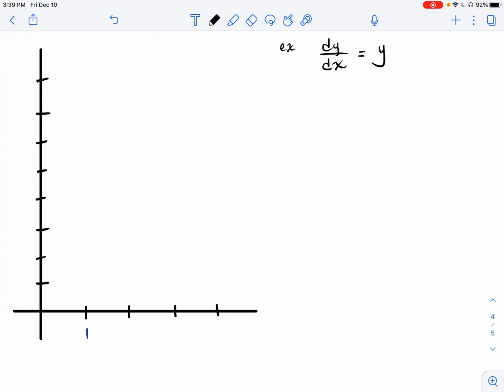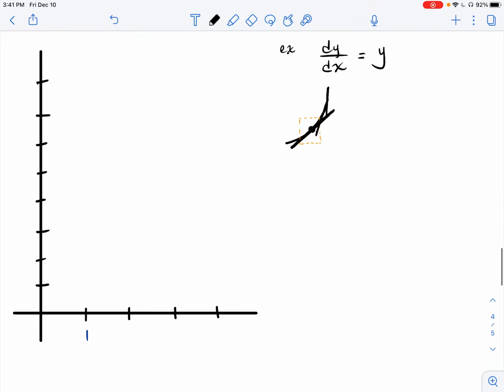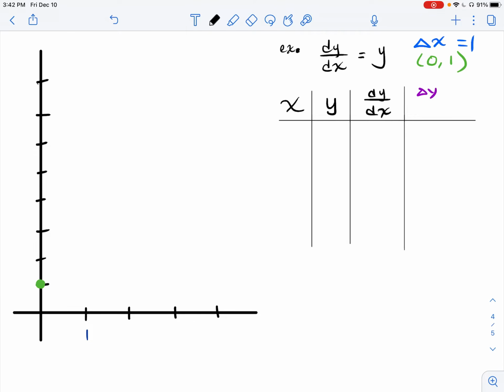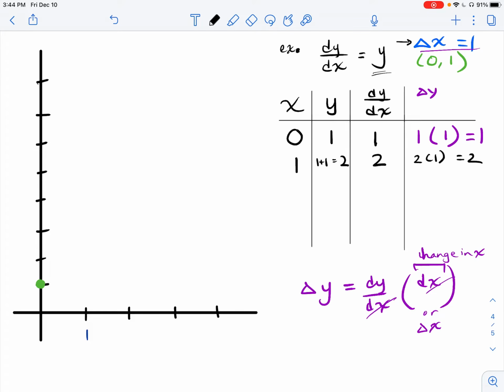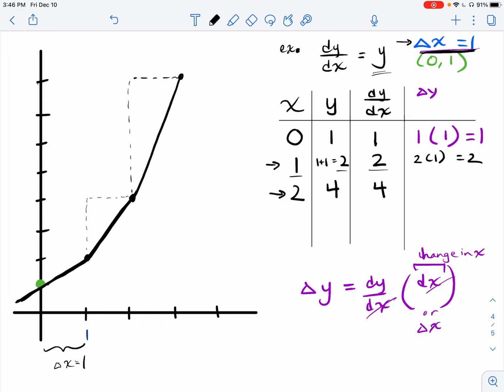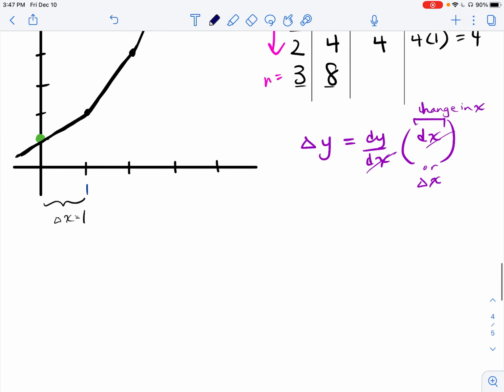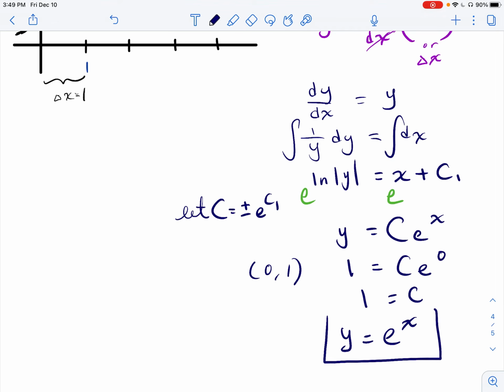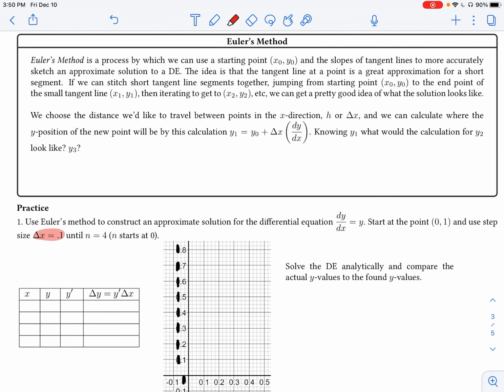U6L2.2 - Euler’s Method